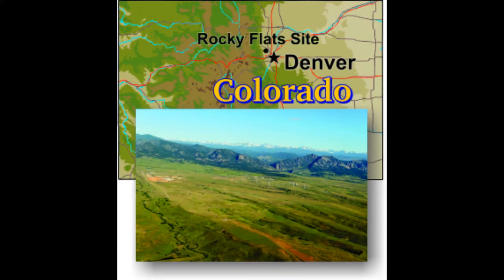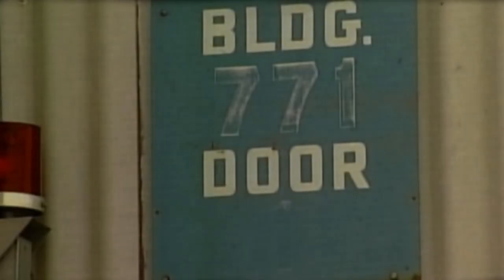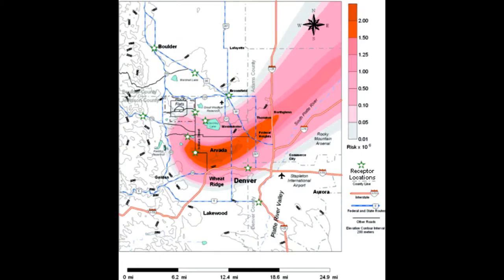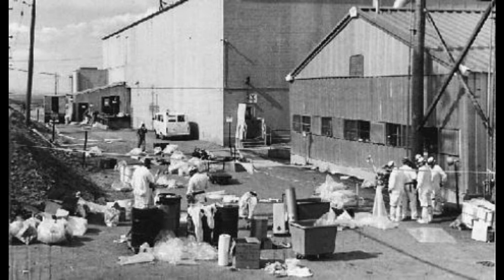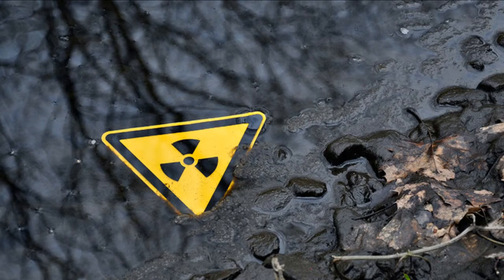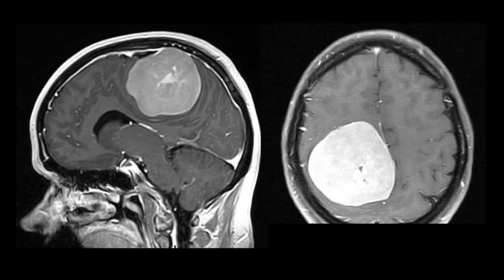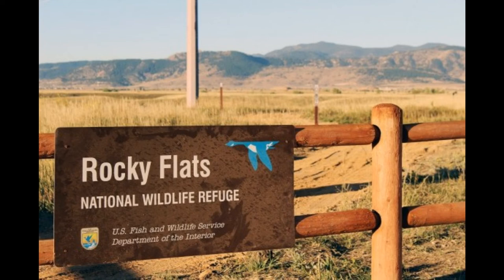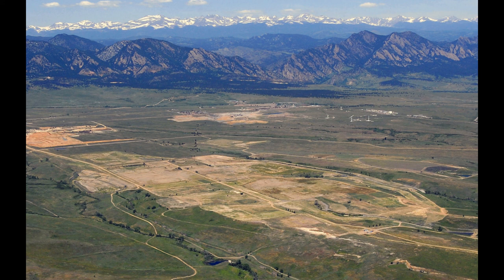Rocky Flats plutonium plant | A radioactive nightmare in Colorado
The Rocky Flats plutonium pit factory outside of Denver, CO was extremely important to our national defense in the cold war, but the long lasting effects it had on the local environment may show that nothing comes without sacrifice.